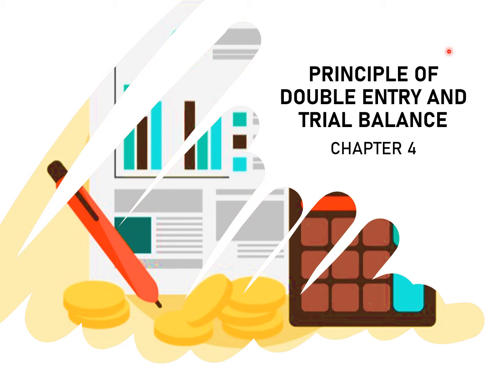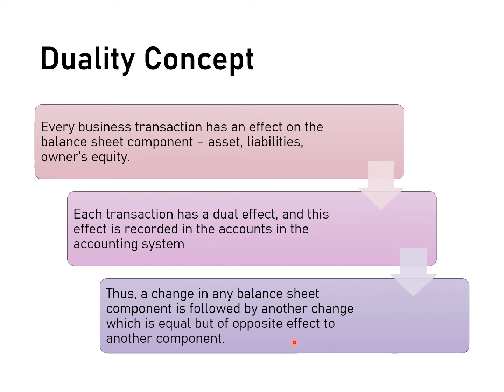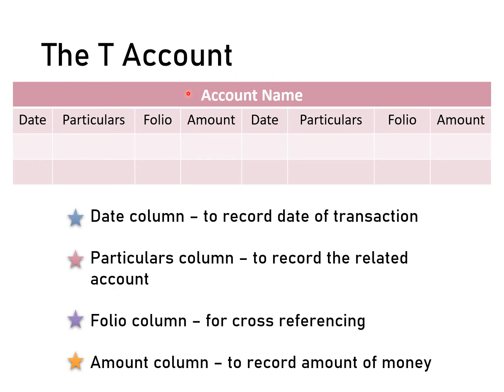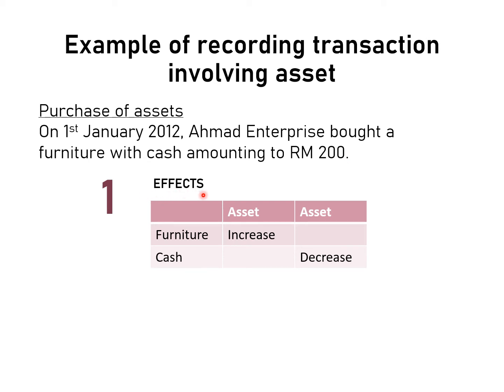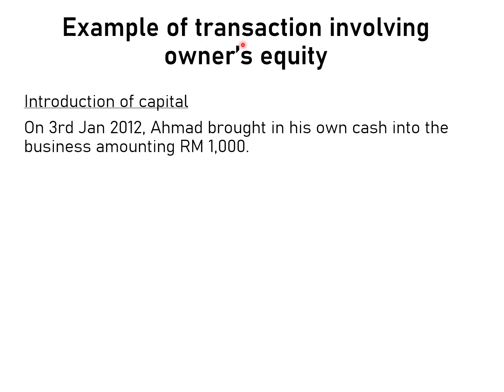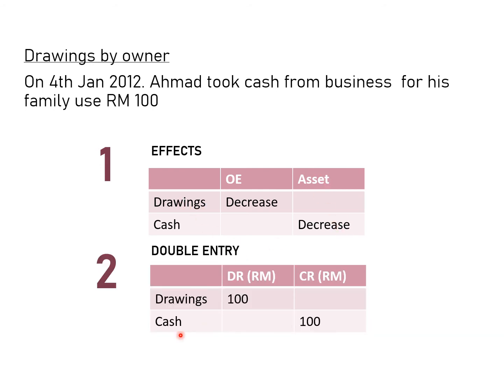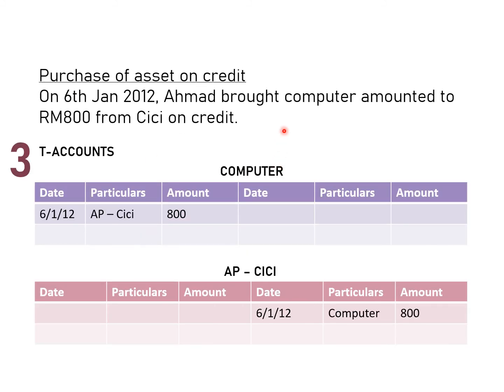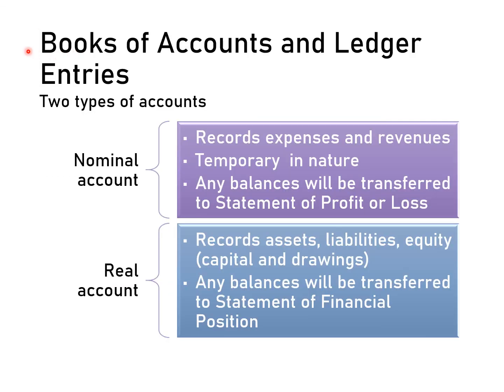ACC406_Chapter 4 Double Entry Principles_PART 1